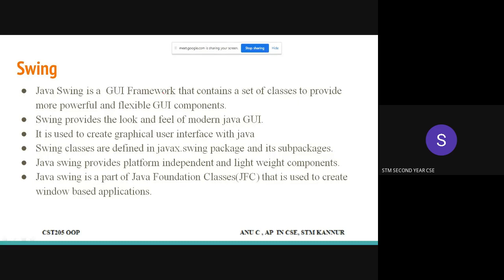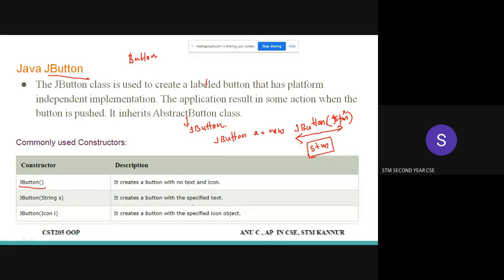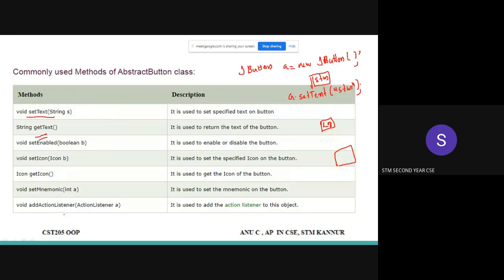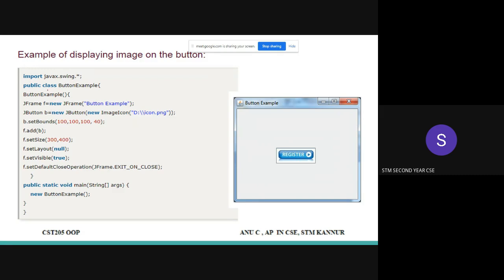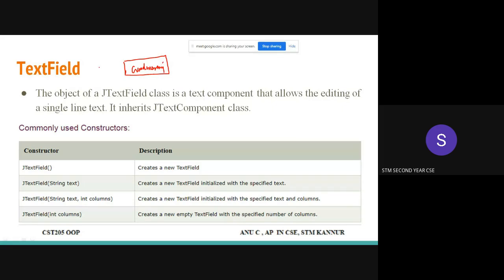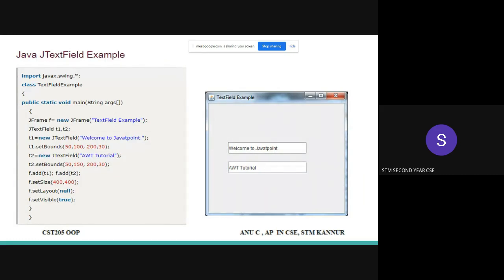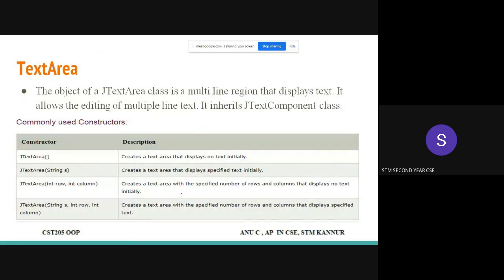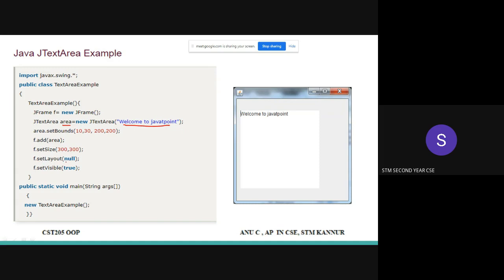CST205 MOD 5 PART 3 _8 -02 -2022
JButton,JTextField,JTextAea